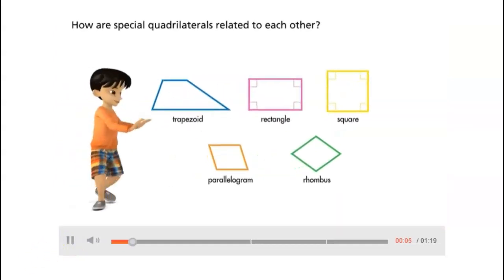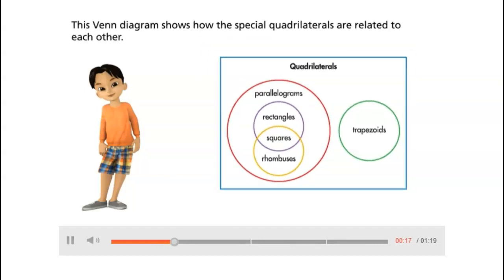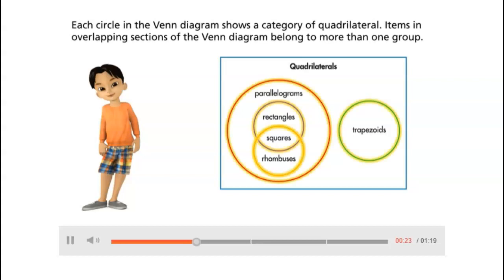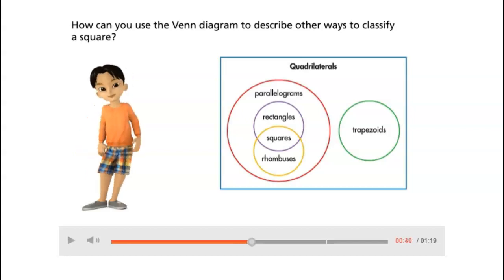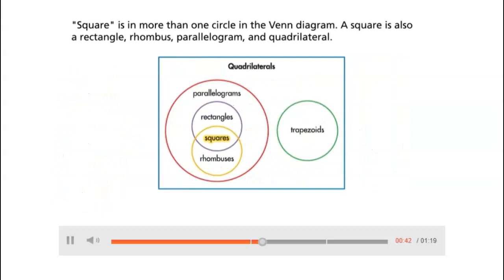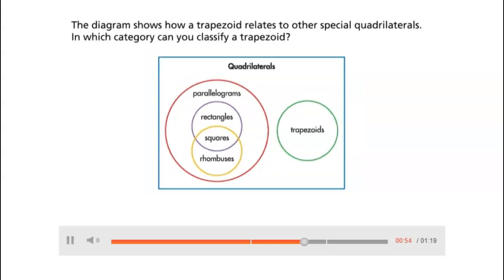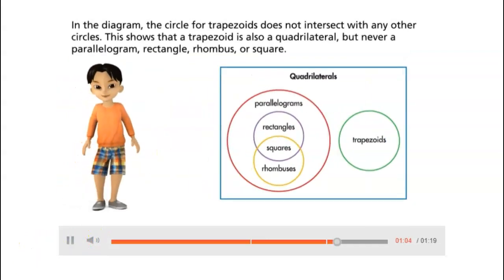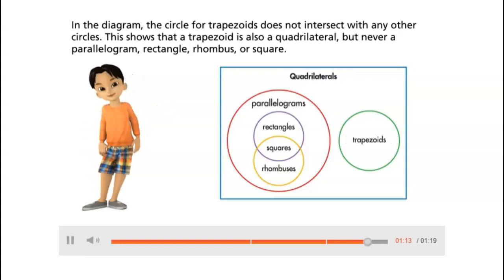Visual Learning 16-3